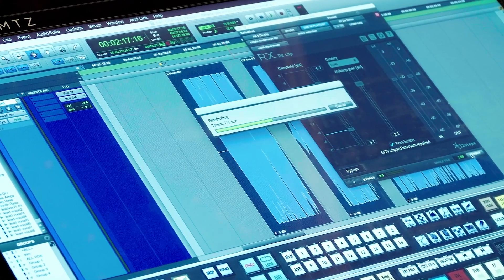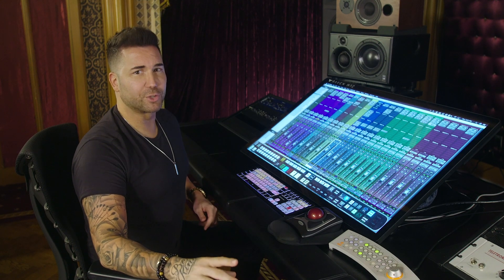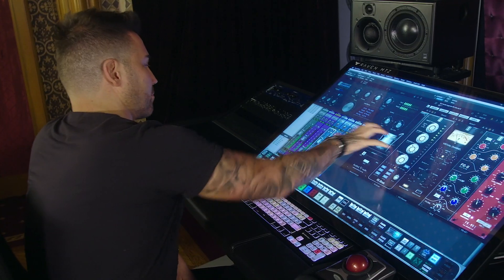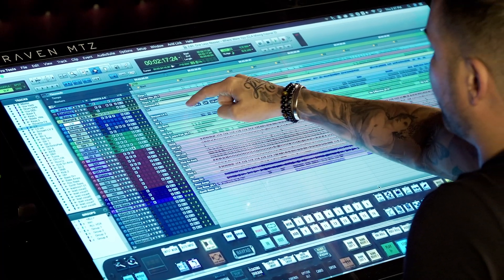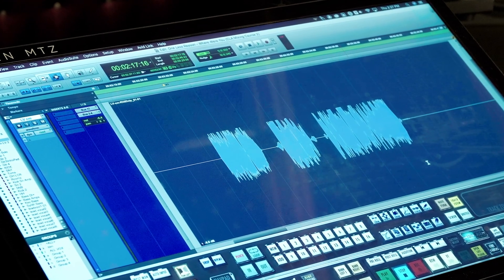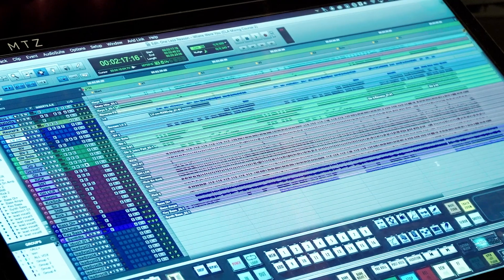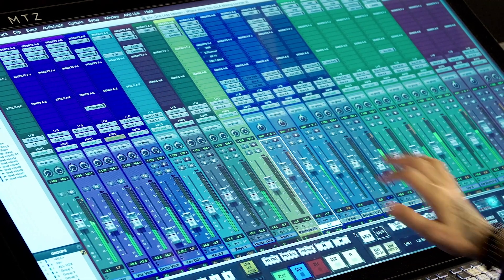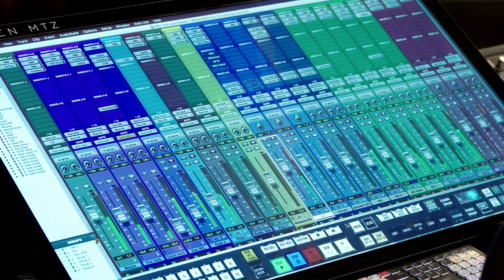Introducing Batch Gestures in RAVEN 3.7